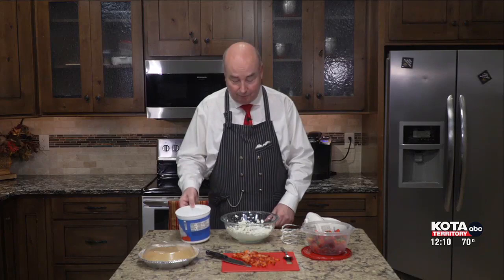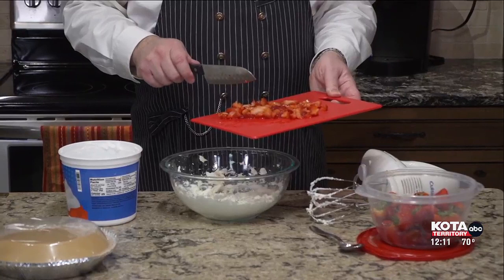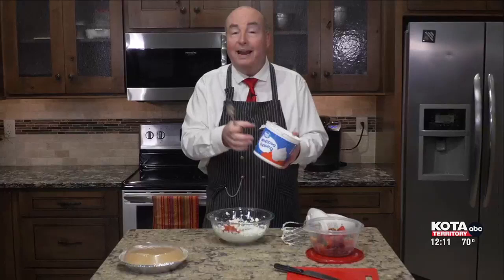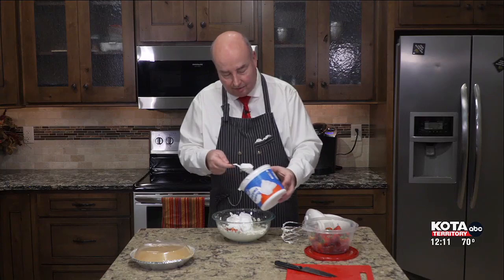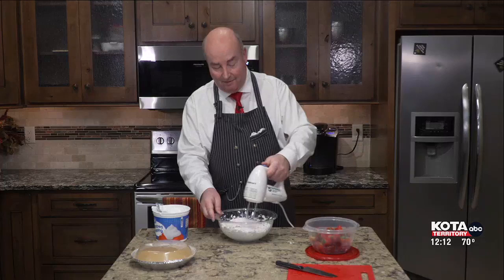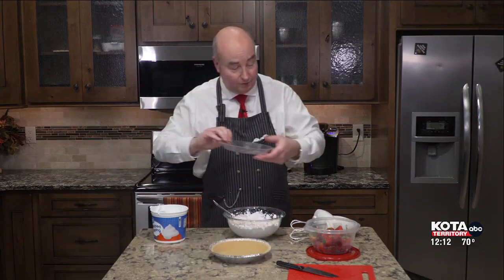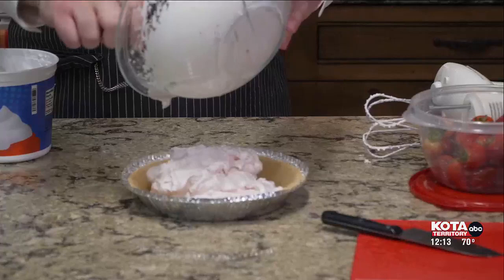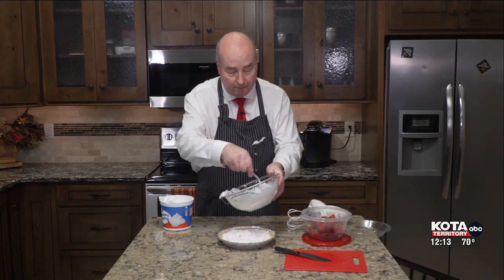In the Kitchen with Eric Gardner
Super Simple Strawberry Cream Pie